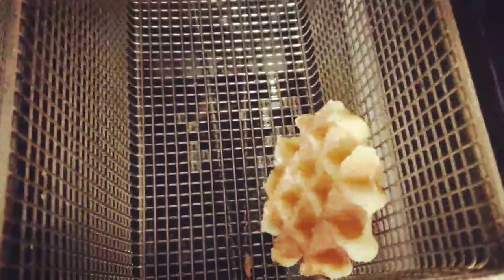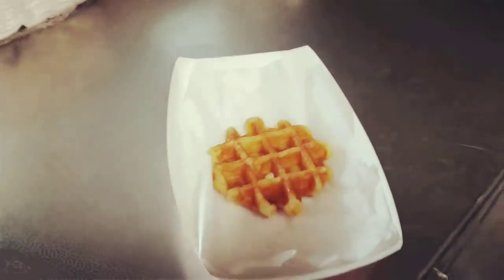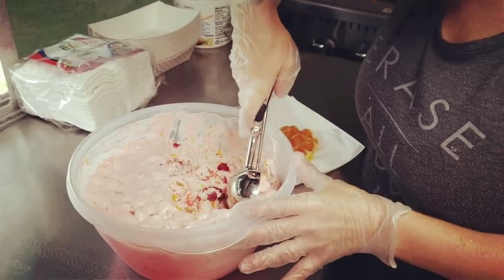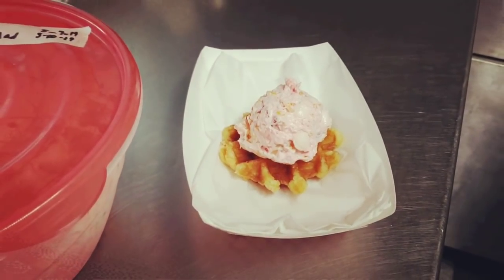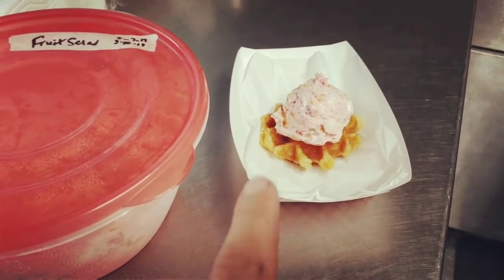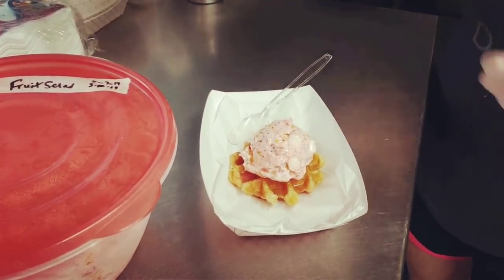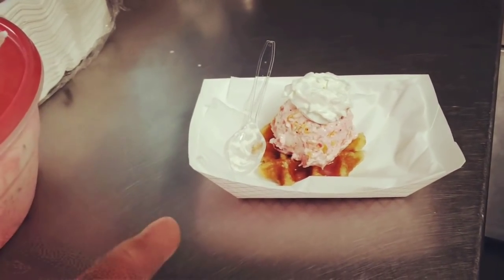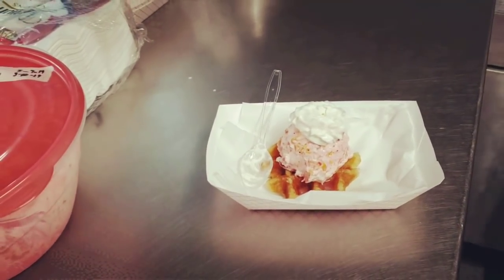Julie's paradise ❤❤❤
A food truck desert that is awesome 👍